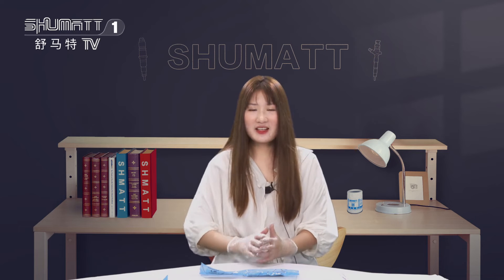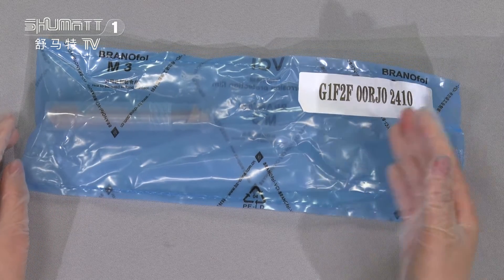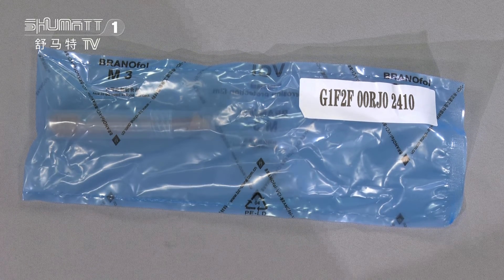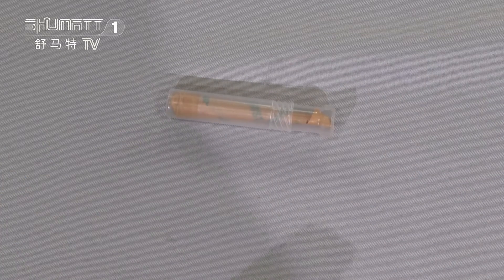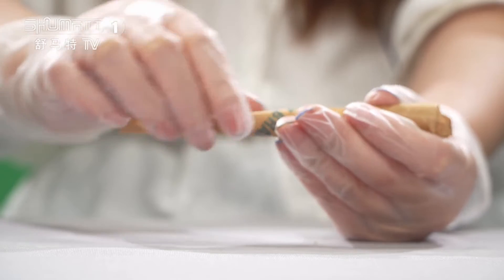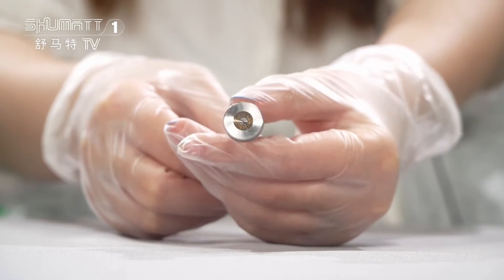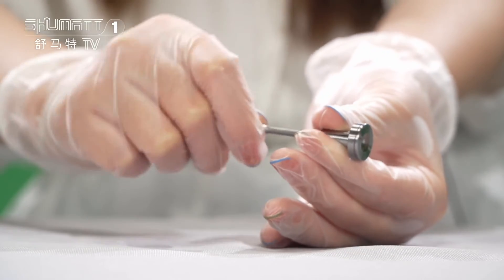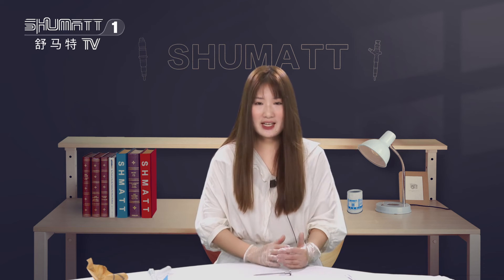F00RJ02410 | valve assembly | 120 series | for | 0445120179 | 0445120220 | 0445120313 | injector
F00RJ02410 | valve assembly | 120 series | for | 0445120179 | 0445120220 | 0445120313 | 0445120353 | injector
★：Video introduction
 Brand : Shumatt
Product SKU:
★：Video F00RJ02410 valve assembly character introduction ：Shumatt live streamer Caitlin#
★：Video F00RJ02410 valve assembly Video guide introduction ：directed by the Schumatt production and broadcast team
★：Video F00RJ02410 valve assembly Post-production introduction ：By the Schumatt film and television post-production department
★: Video F00RJ02410 valve assembly Video venue introduction ：Product shooting is located in Schumatt's studio 1